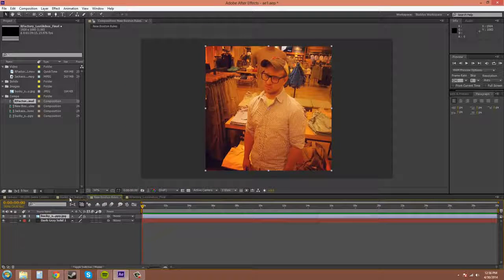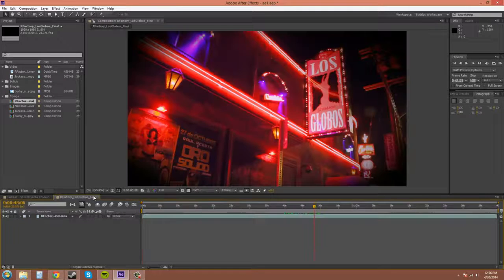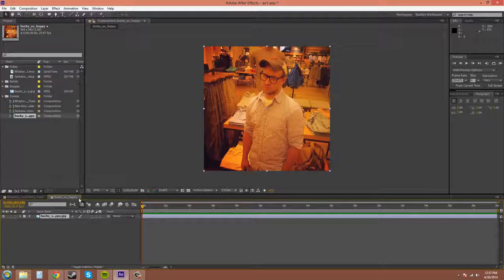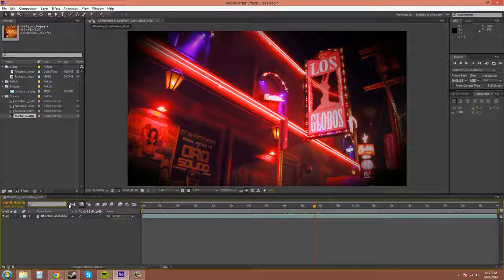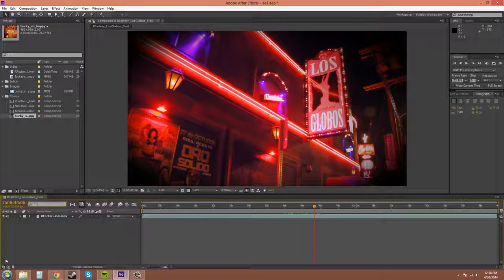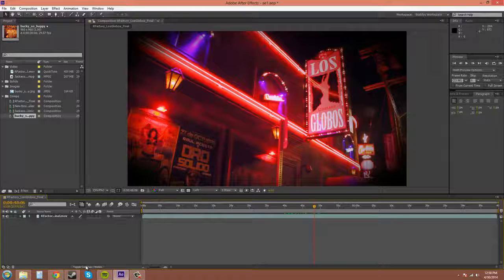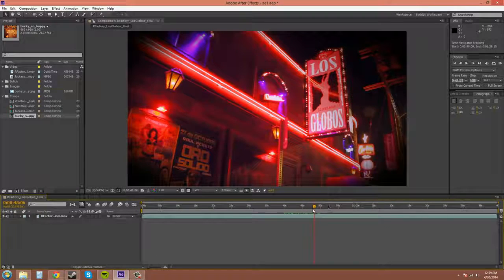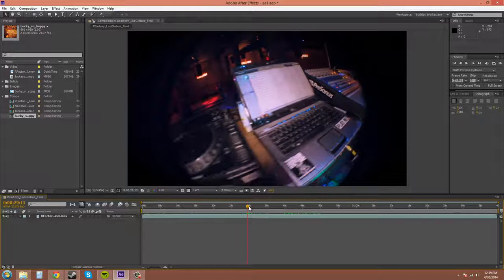07.After Effects CS6 Tutorial - 7 - Timeline Panel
07.After Effects CS6 Tutorial - 7 - Timeline Panel